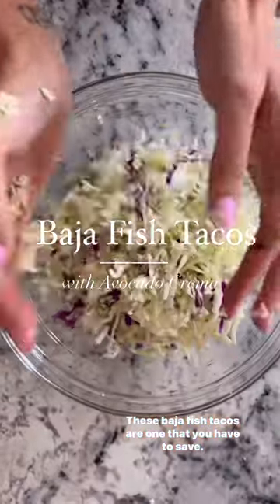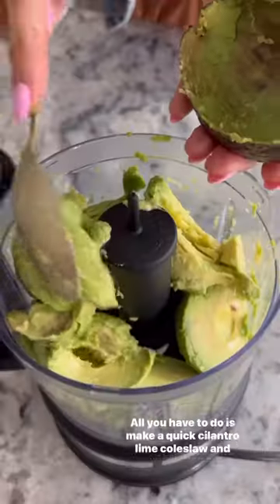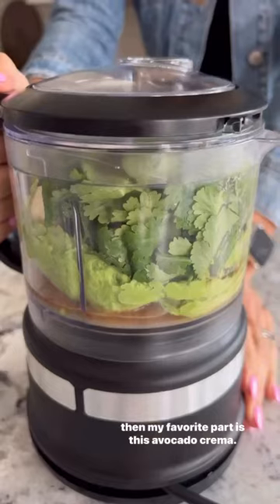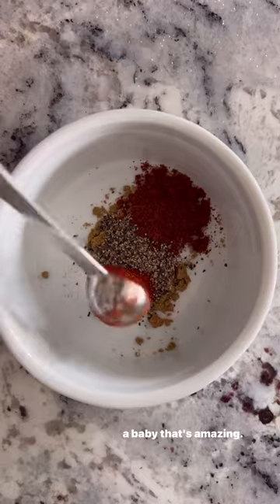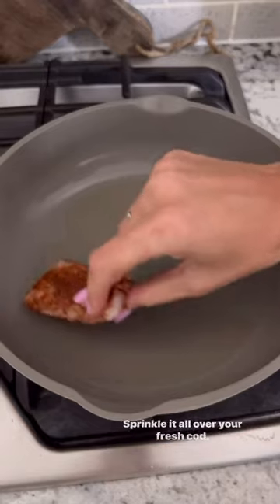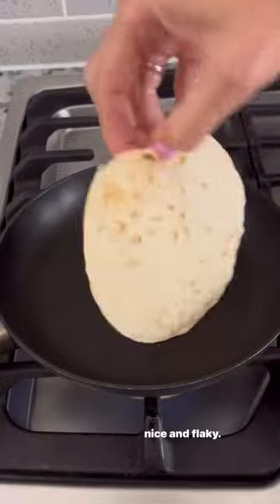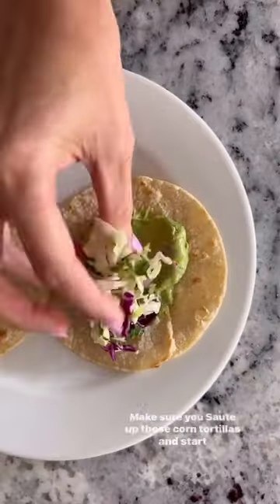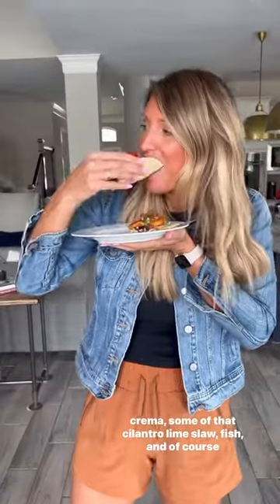Baja Fish Taco Recipe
🔥Flavor Bomb 👉🏼 BAJA FISH TACOS that are loaded with a cilantro lime slaw, zesty Avocado Crema and fresh Pico de Gallo! The fish is pan seared with my blackening spice, no frying or batter required! It’s the perfect healthy dinner recipe your family will love!